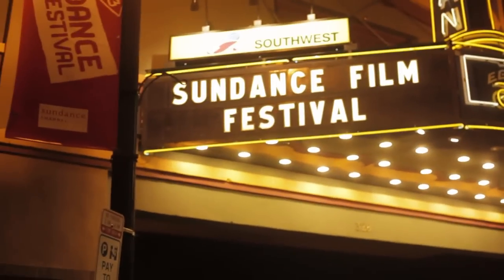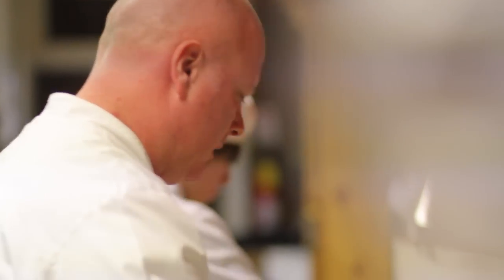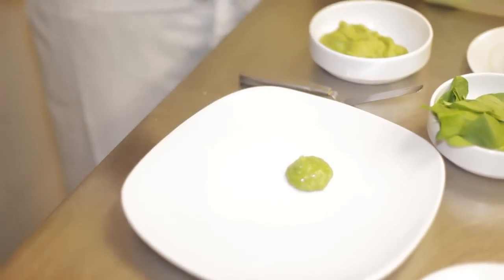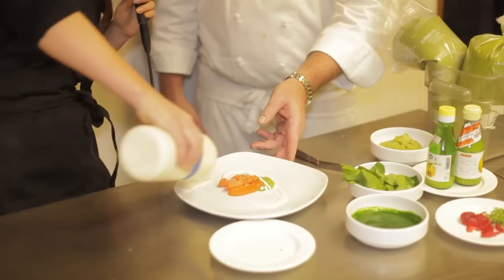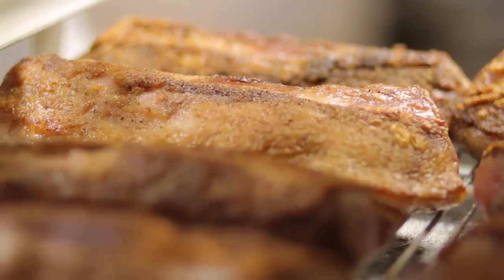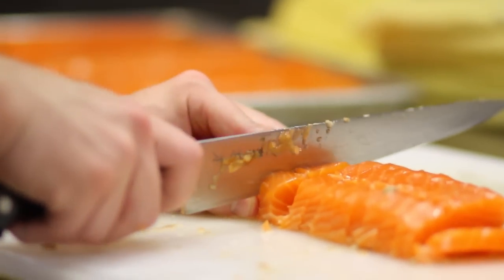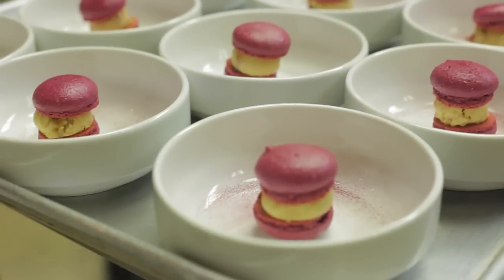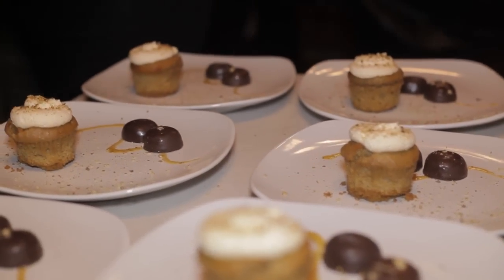Sundance Film Festival's ChefDance with Chef Shawn Armstrong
Go behind the scenes with MasterChef Shawn Armstrong at the exclusive dinner series ChefDance at Sundance 2013.

Learn how Chef Shawn Armstrong represents Utah with a savory beet macaroons and cured salmon sashimi that lives up to the hype of this celebrity-packed festival. The film industry insiders here to night are in for a treat! The chef walks us through his menu and then then celebrity guests let us know what they thought of Shawn's locally sourced and flavored dishes. As a native Utah chef, Shawn Armstong has to represent his local farmers and prove that Utah has a strong culinary history. Check out the clip to see how the night went!

Every winter the world's most affluent individuals and list of influential media descent upon Park City, Utah, for the prestigious Sundance Film Festival. ChefDance 2013 celebrates 10 years at the Sundance Film Festival! ChefDance founders, LA couple Kenny Griswold and Mimi Kim, are putting on their 10th annual event, and bringing back the legends to ChefDance 2013. ChefDance at Sundance will feature the best chefs to help celebrate the brand's milestone.